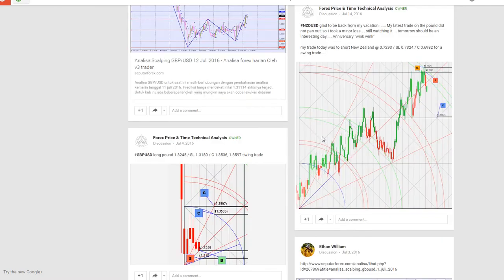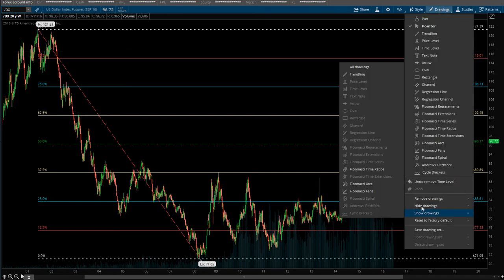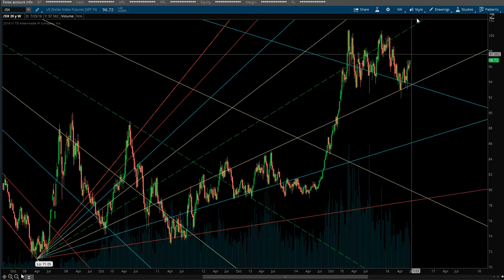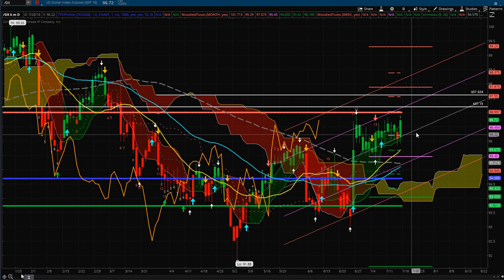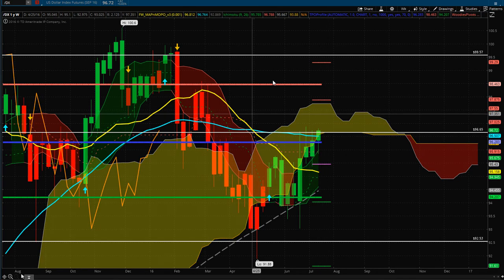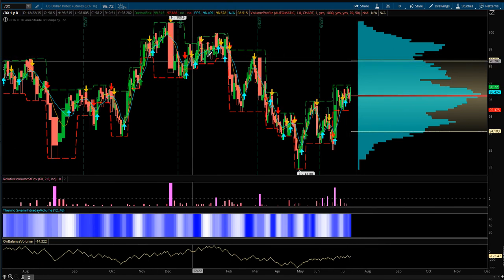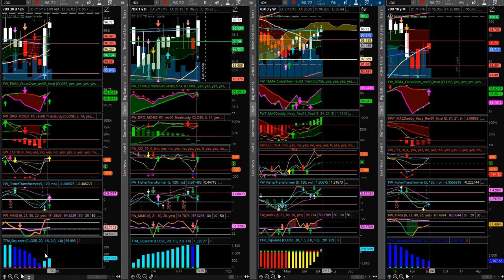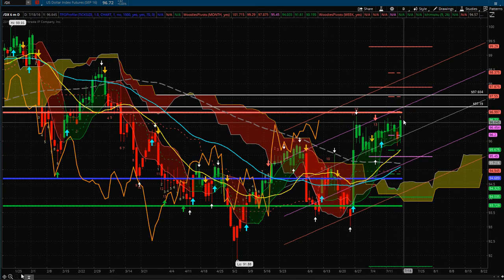US Dollar Technical Analysis for July 17th 2016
My thoughts on the US Dollar for the Week of July 17th 2016